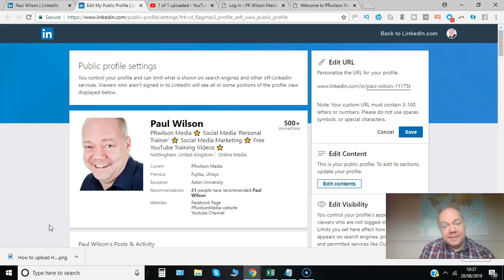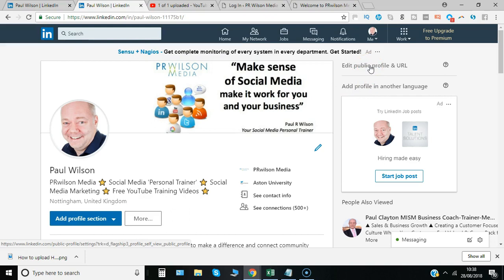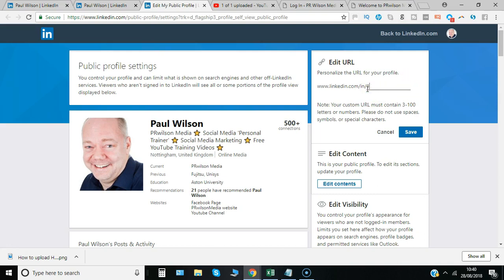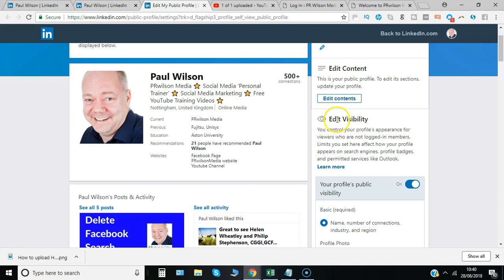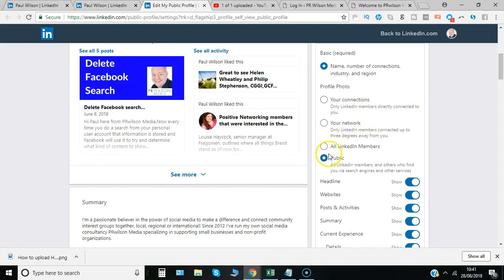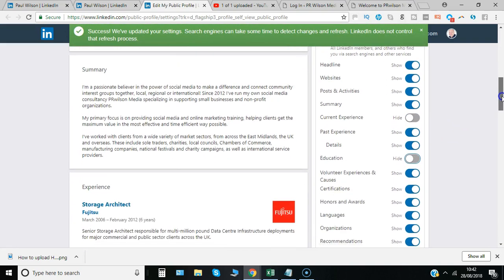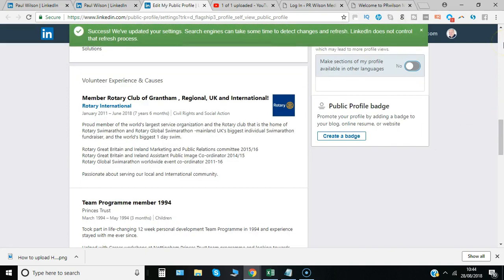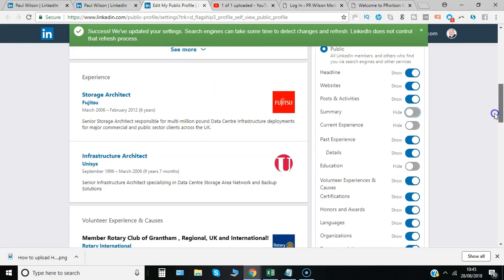Linkedin Public profile settings 2018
When it comes to being discovered on LinkedIn for what you do there's lots you can change in your public profile settings.  So  make sure you show what you want to show to any prospects and
keep secure anything you want to leave just for your connections.  Here's how it's done.

So you need to go to your profile so click on the me icon of the
drop-down and say view profile. And there in the top right hand corner edit public profile and URL.

So one of the first things that you can change is you can personalize the URL or website link for your profile,. So here at the moment it's LinkedIn.com forward slash in and then my name with a series of numbers so I can change that. If I go for the simple name Paul Wilson as a common name it's unlikely to be accepted but I'll just show you how you just edit it there  and then say save and you'll be told if it's available .

So just keep trying until you get one.  I may well change mine to PR Wilson media but for now let's move on to look at the other sections  So you've got an opportunity to edit the content but
that's a case of stepping through all of the sections, your summary your experience statement and that's covered in different videos. But the visibility is key and this actually applies even to people who are not logged into LinkedIn they can see a certain amount of content when you appear in search results, so it's the
public visibility.

So the basics that have to be included are your name number of connections and Industry and then you can choose who sees your profile photo In my case I've got that set to public or I could just leave it within all LinkedIn members for example and then I've got a number of sliders that I can choose what's shown.  So I've gone for everything there at the moment but actually I might want to limit some of these sections possibly current experience education and the groups that I'm in for example

OK. This section here machine translated profile you can certainly have your profile if it's an international audience you are  looking to target in different languages.  Because the language that I speak is German so that's included in there specifically but I'm just going to remove those I'm not particularly a fan of machine translations of languages They don't always work that accurately.

One final thing is you can promote the profile by creating a badge that sits on your website so you just copy the code and
put it onto your website As you adjust sections so for example if I remove summary that would just show so now this is exactly how it looks to somebody publicly.  And as you switch it back on it
reappears.

So that's it from me it's a great way to just make sure you're happy to share remember this is public outside of even members of LinkedIn so it's all searchable on Google and what data you are sharing on the internet is always a factor. So that's it from me I'm Paul from PR Wilson media your social media personal trainer Cheers